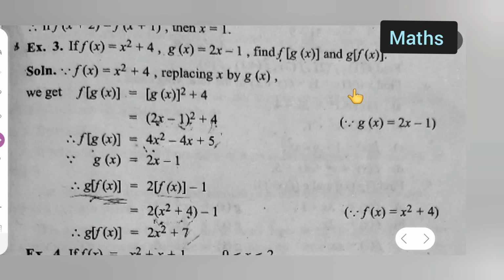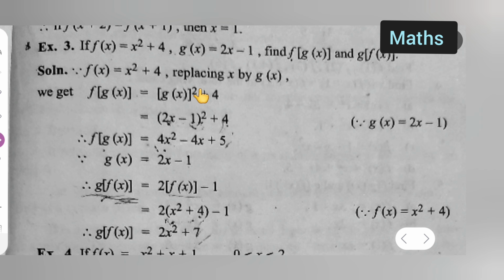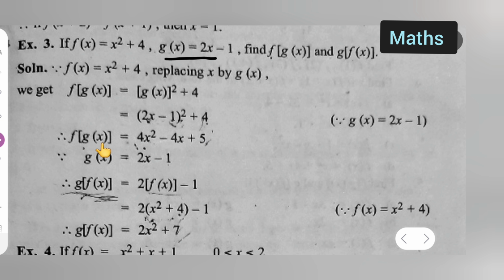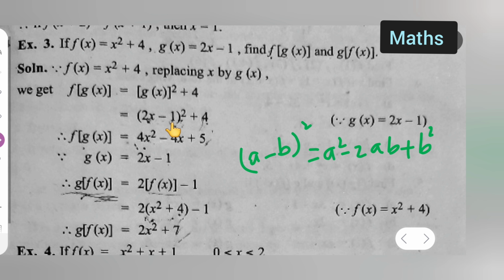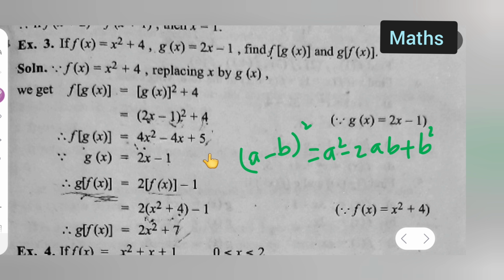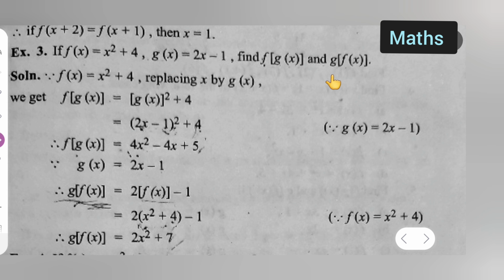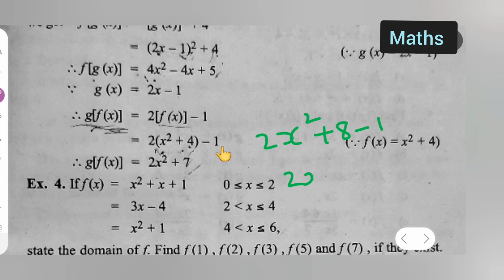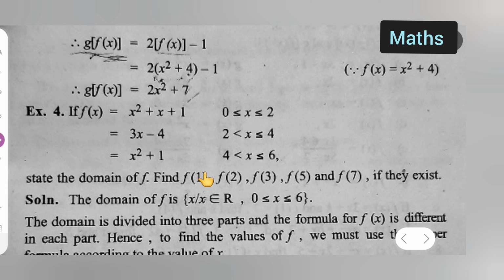If f(x) = x^2+4, g(x)=2x-1, find f(g(x)) and g(f(x))